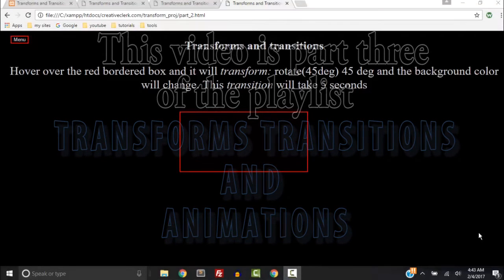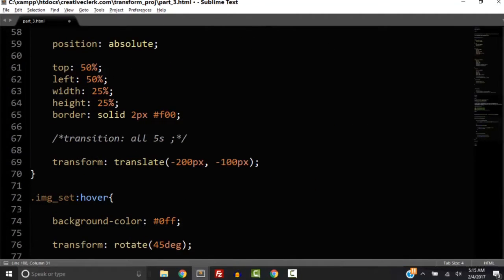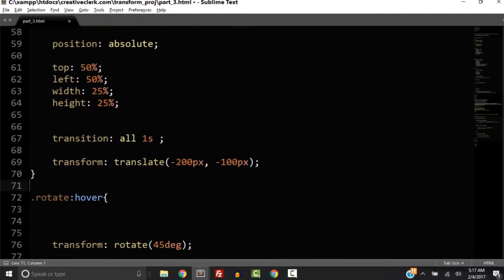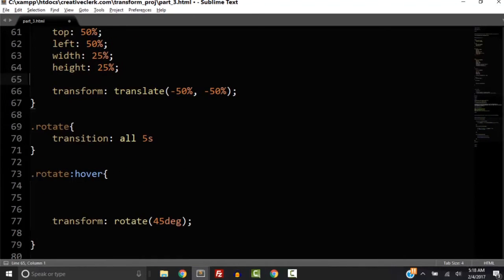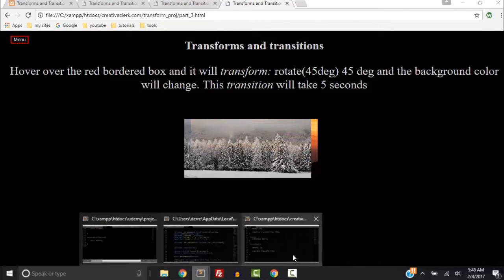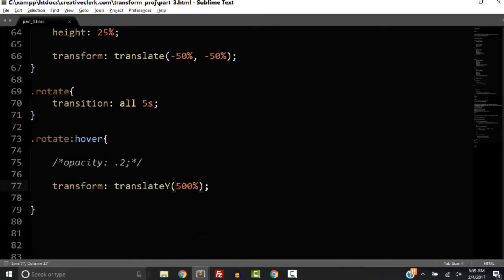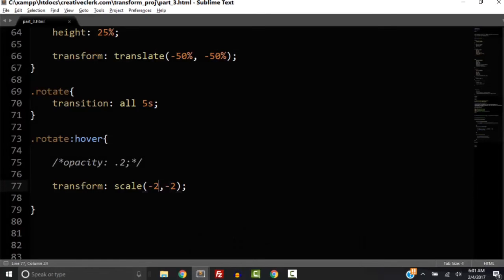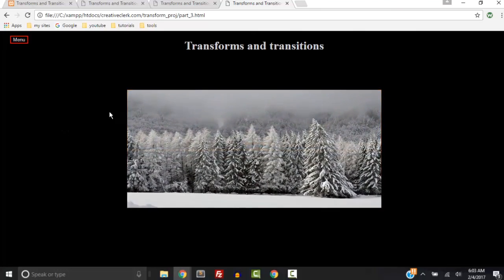CSS TRANSFORM AND TRANSITION PROPERTIES PART 3 APPLIED TO IMAGE ON HOVER PSEUDO ELEMENT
In this video the CSS transform rotate, translate and scale property will be demonstrated. This is part 3 of a playlist titled "CSS Transforms Transitions and Animations". You can get the code here:

and click the menu tab, then click "CSS Transforms and Transitions" This will take you to a menu page. From here click "Transform Scale Image on Hover Part 3".